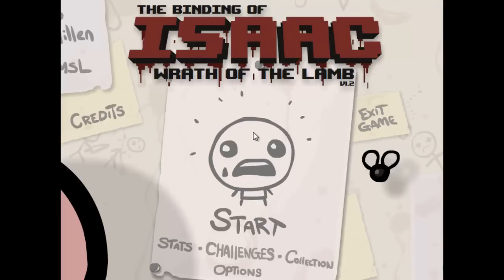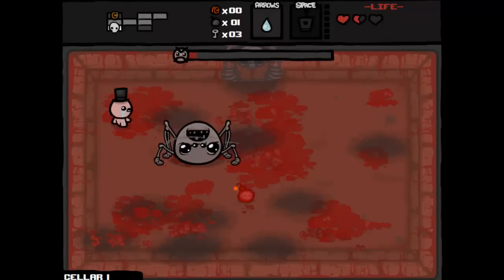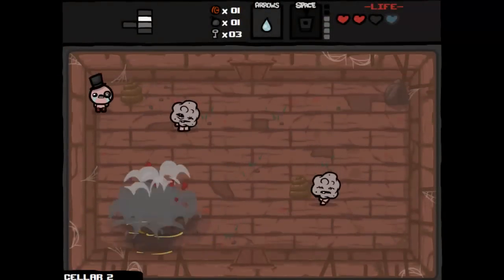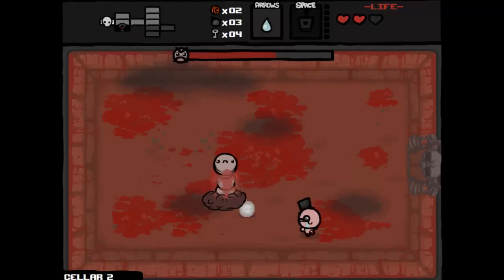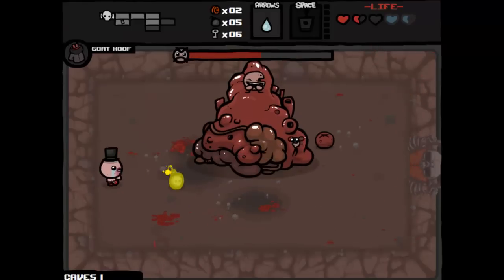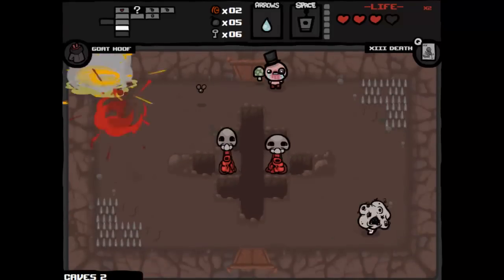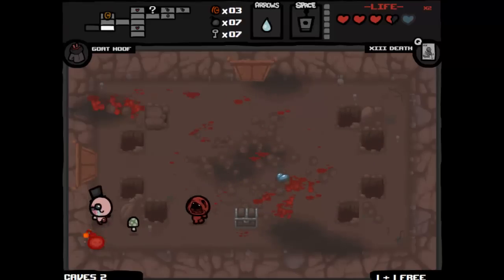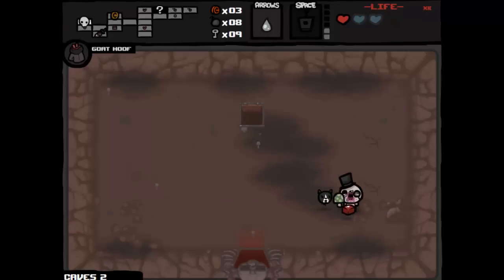The Binding of Isaac ft. Pyropuncher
In today's video we showcase some Binding of Isaac gameplay from Pyropuncher.

Check Out The Animation Channel for some AMAZING and UNIQUE Minecraft Animations!

SUBMIT A VIDEO: Send a PM via YouTube including a link to your video and any other additional information regarding your submission.